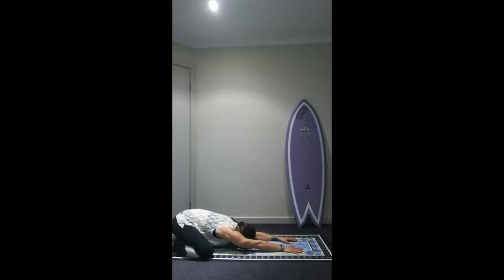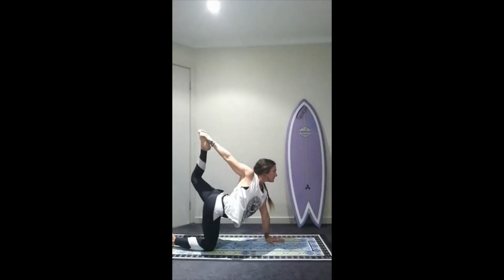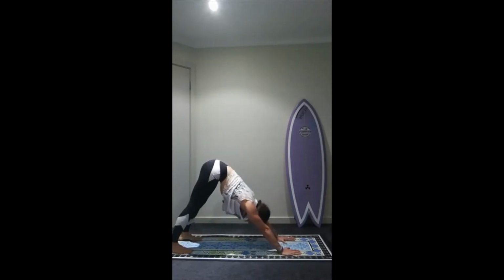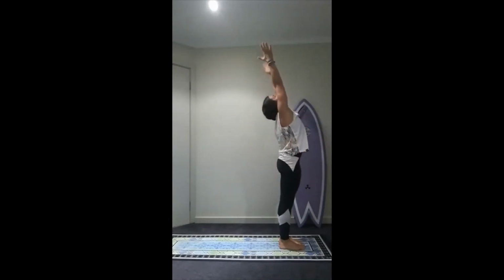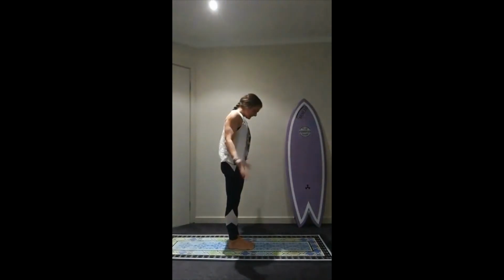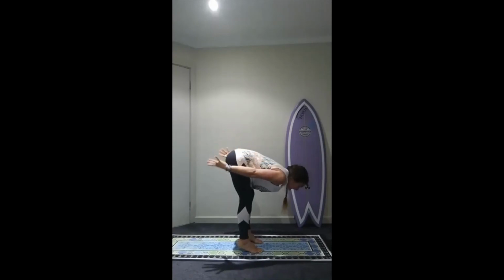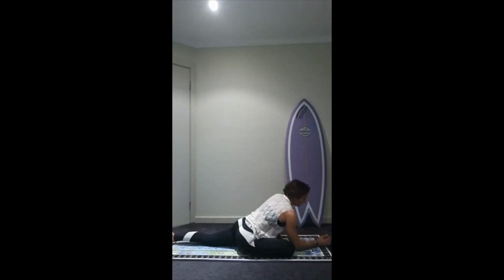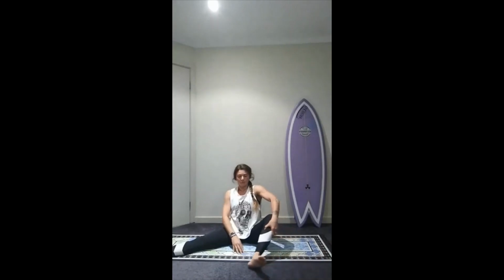Dynamic Flow Yoga class - Health Global Coaching 9 May 2020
Free full Vinyasa Yoga class for intermediate and advanced Yogis & Yoginis.
Focus on legs strength and balance.
Stay strong, stay balanced, stay happy, stay healthy